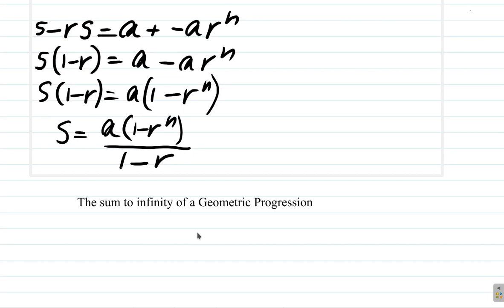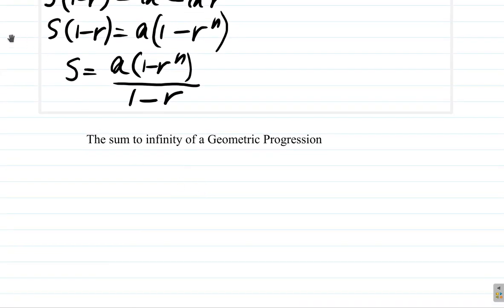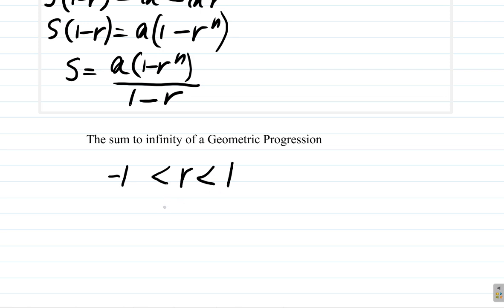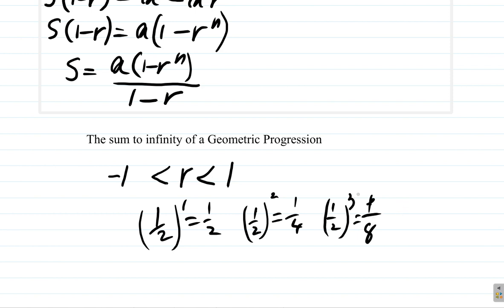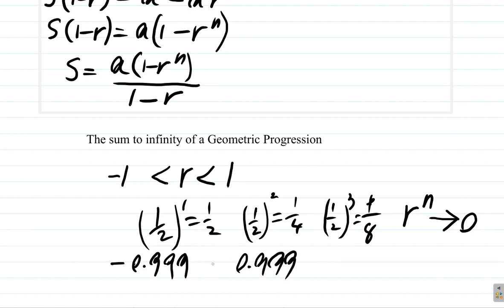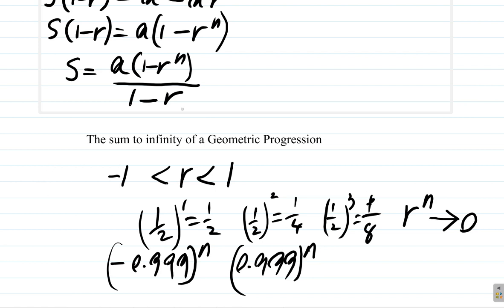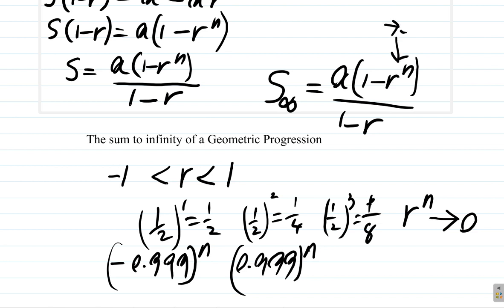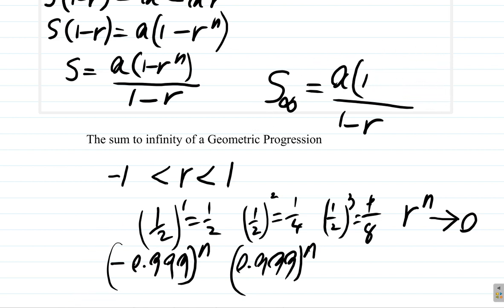Sum to Infinity of a Geometric Progression